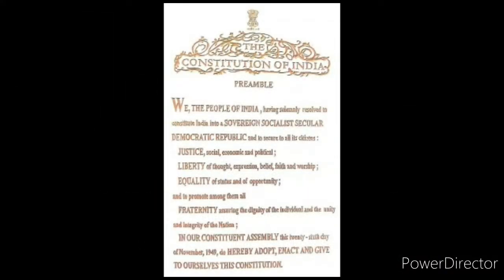Class 04 Science - Chapter 03 It's all a cycle